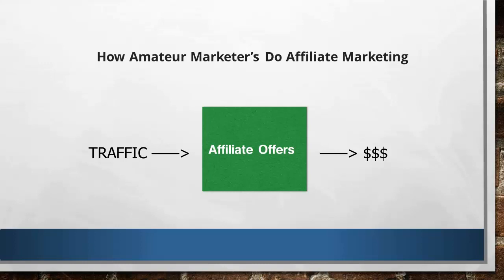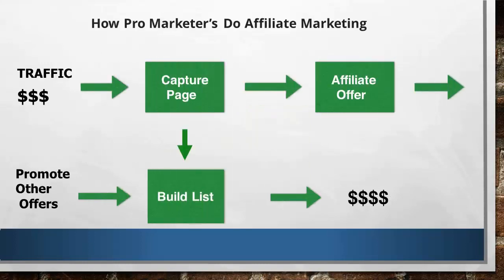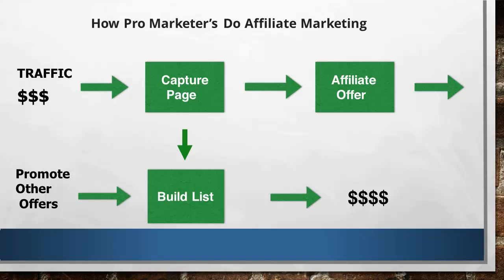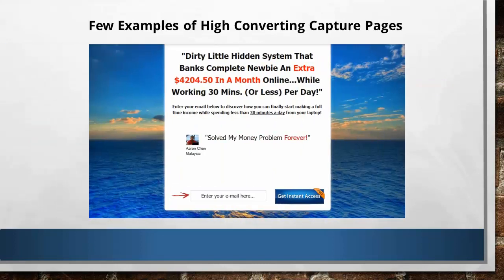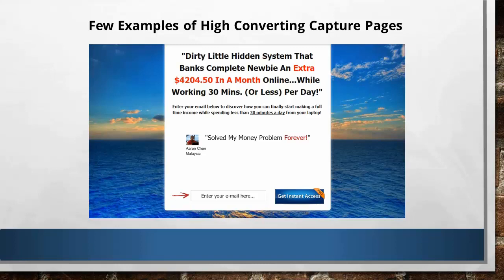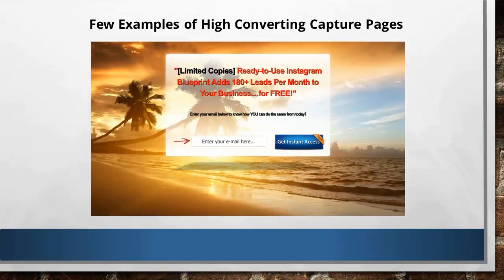List Building Legacy The Pro Way - 6